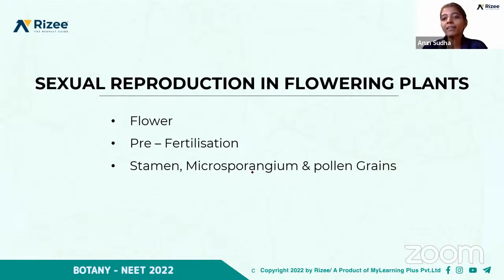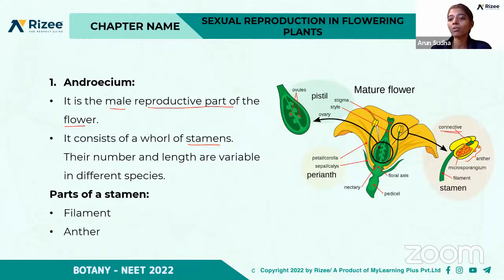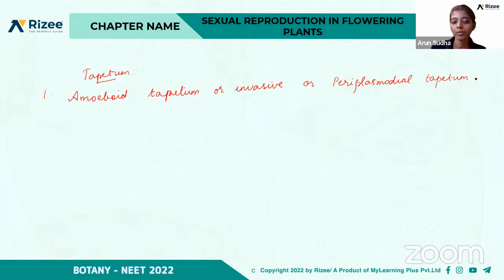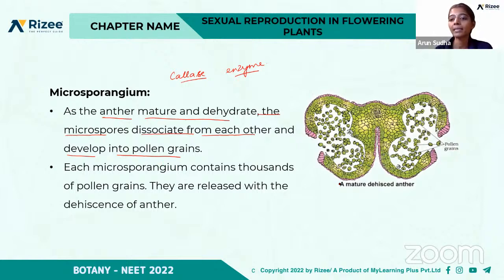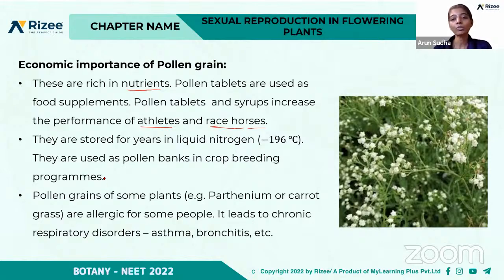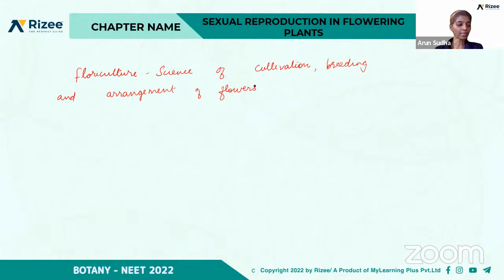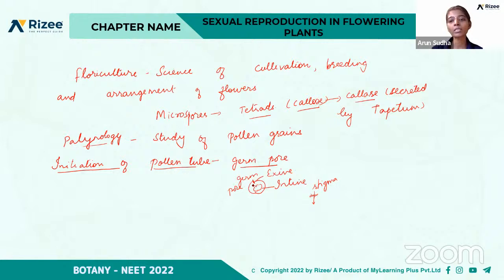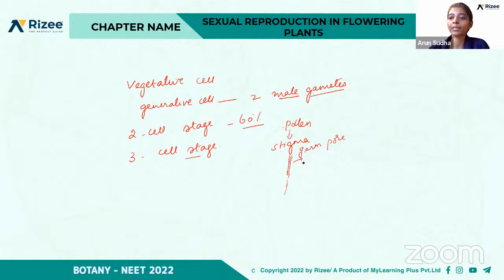Sexual Reproduction In Flowering Plants L1 | NEET Botany | NEET Important Topics | NEET Revision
In this class Dr Arun sudha will discuss the topic Flower from the chapter Sexual Reproduction In Flowering Plantsn for the understanding of the students. It is the most important topic from class XII. The probability of asking questions from this chapter is 1 to 2.

1) Recorded Classes
2)200+ Live Classes
3)Chapter wise Quiz
4) Practice
5) Short Notes
6) Golden Test Series
7) Previous Year Papers
8) One to One Mentorship
9) Performance Analysis
10) Linkage Chapter Analysis